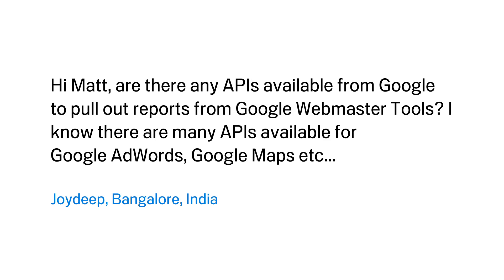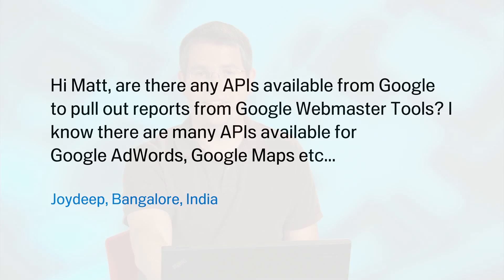Does Webmaster Tools have an API?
Hi Matt, are there any APIs available from Google to pull out reports from Google Webmaster Tools? I know there are many APIs available for Google AdWords, Google Maps etc...

Joydeep, Bangalore, India